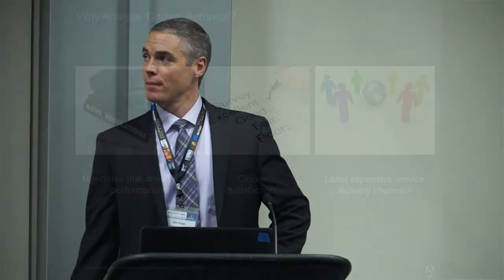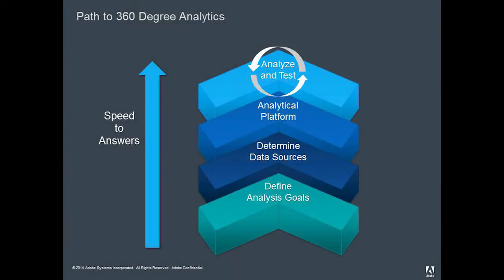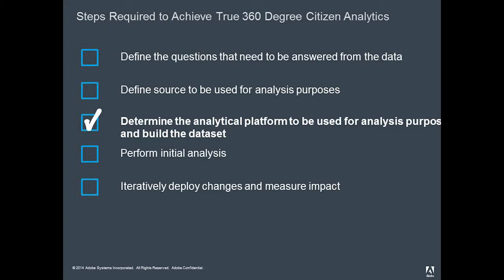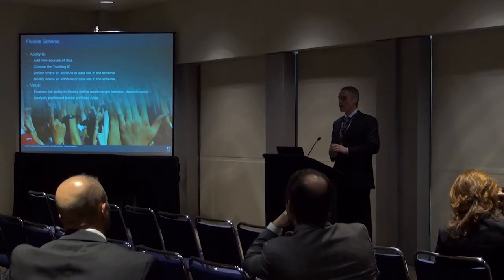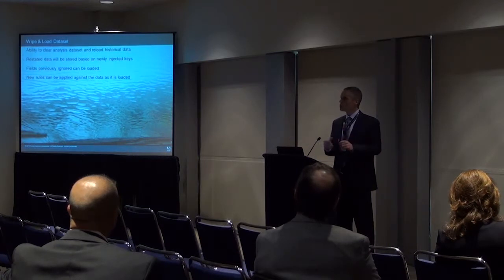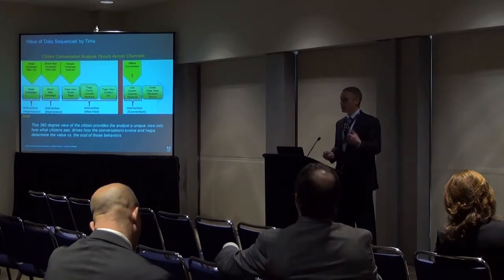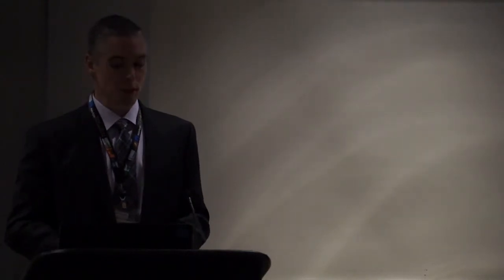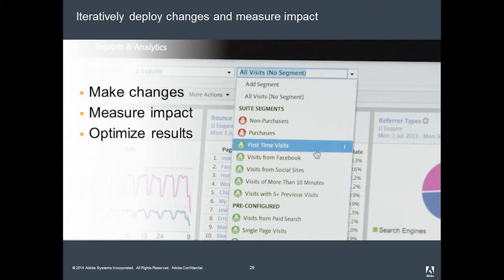Using Big Data to Understand Your Constituents - Adobe Session 12 Big Data 2014: A PSP Forum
Using Big Data to Understand Your Constituents - Adobe Session 12 Big Data 2014
Speaker: Nils Engel, Sr. Solutions Consultant, Adobe
Thumbnail: Understand your constituents: online, offline, everywhere.  This session was presented at the 2014 PSP Big Data Forum -- Managing Government Information Effectively.

Extended Description: To understand the people government serves, you need a 360-degree view of your customers. With data analysis tools you can collect, process, analyze, and visualize Big Data from online and offline constituent interactions.

More importantly, several tools will do it in real time and at scale, so you can quickly turn terabytes of information into actionable information that can be shared with stakeholders and used to make decisions that can improve the performance of your business. This workshop will take attendees through the process of examining information to be able to make more effective decisions.

This video was filmed at the Jan 22, 2014 Big Data-Managing Government Effectively: A Public Sector Partners Education Forum.